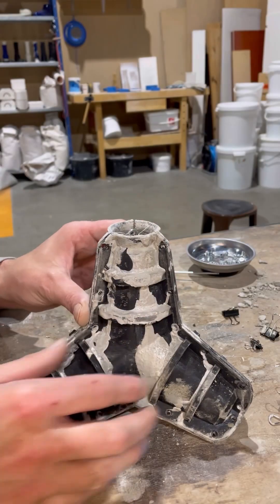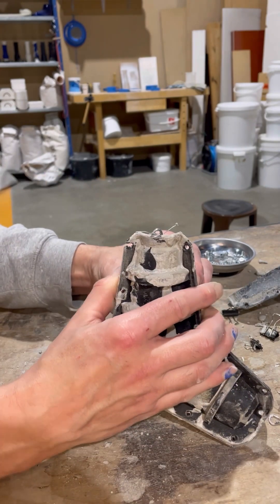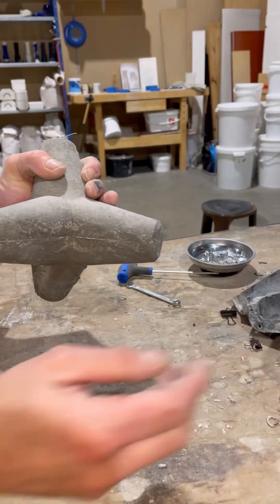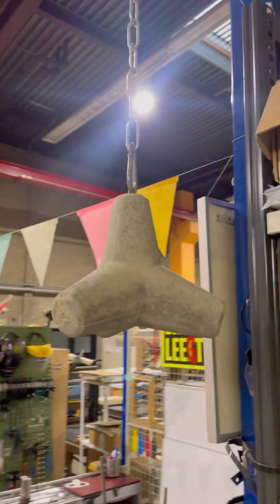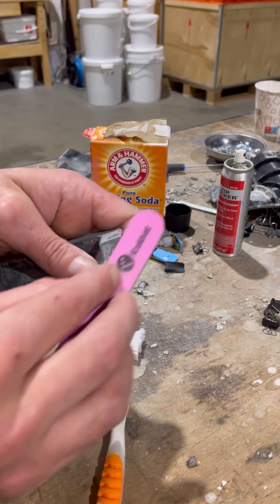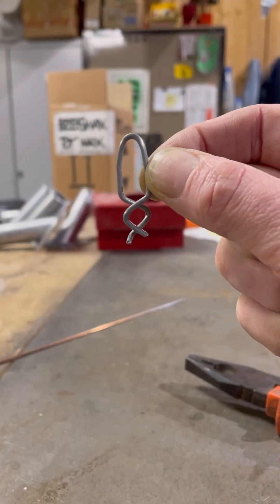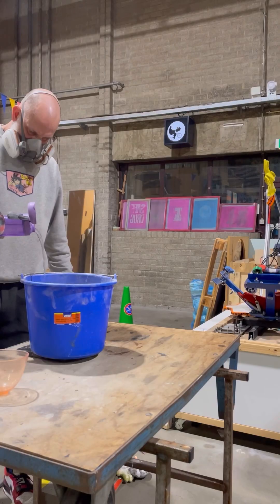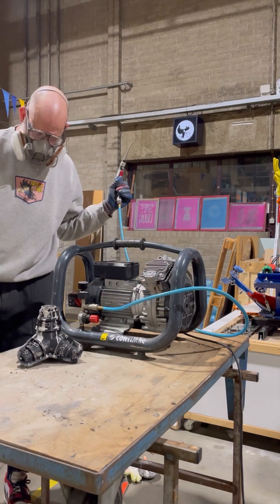Concrete and 3D Prints - Part 3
UPDATE: The Mold is now available on lamballbakra.com!

Part three of me learning more about casting concrete to make miniature tetrapods.